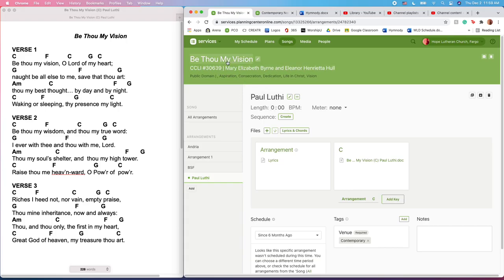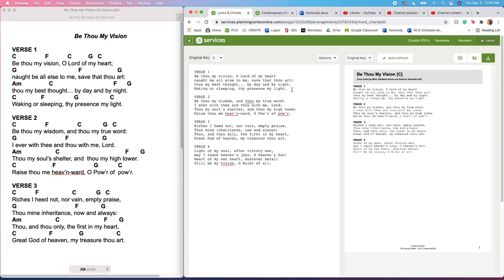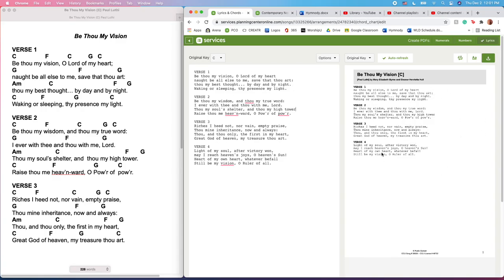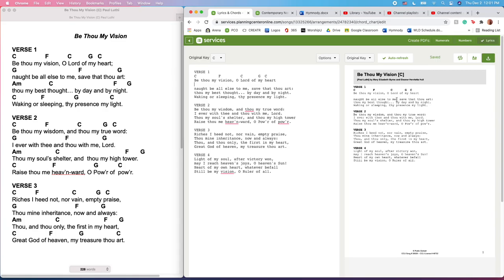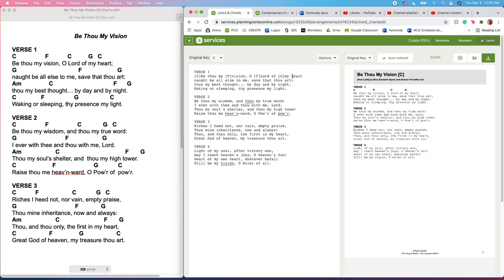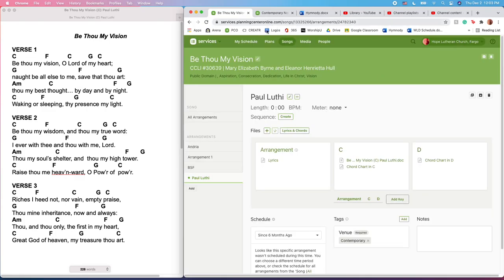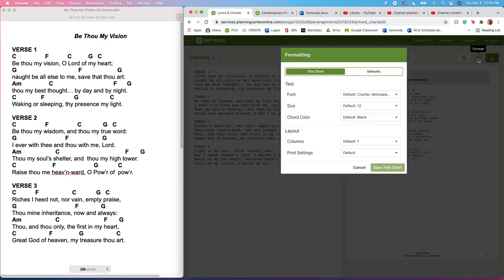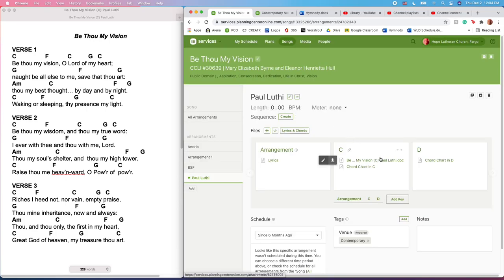PCO: Writing Song Charts in PCO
This is a beginner's lesson in writing chord charts in Planning Center's native chord chart creator.